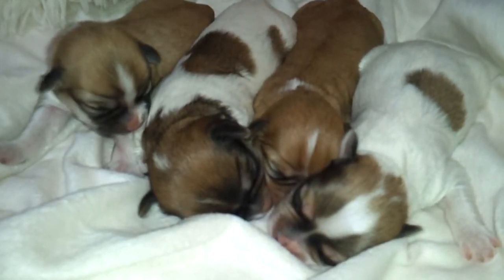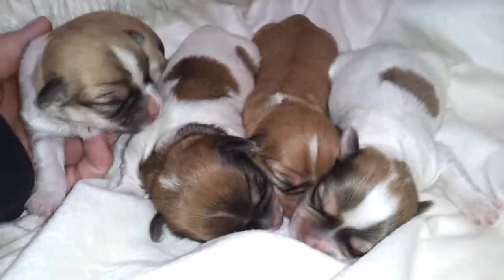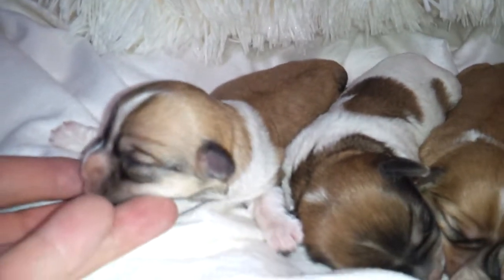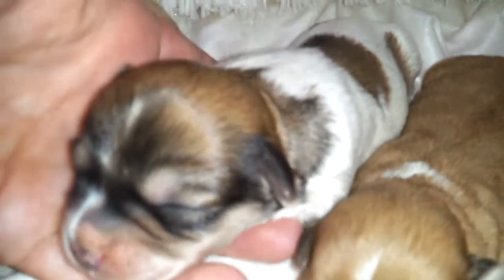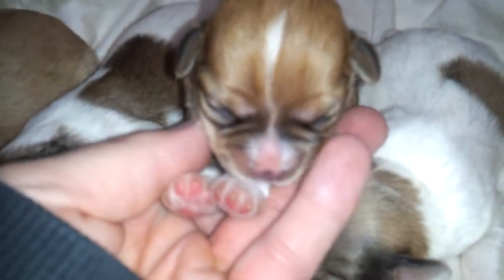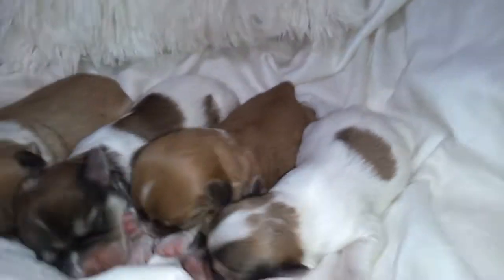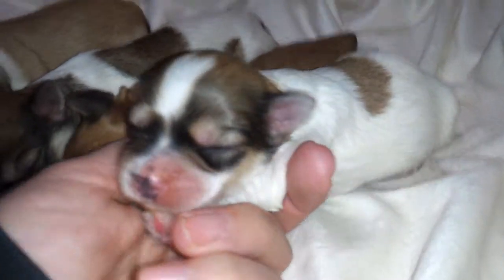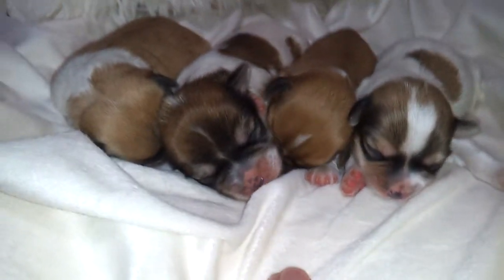Reeses Pups! Heavenly Havanese 2012 Puppies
Our Sweet as Peanut Butter Cups Reese had her very first litter of Reeses Pups! We are so excited to announce these Ravenous Red puppies here at Heavenly Havanese!